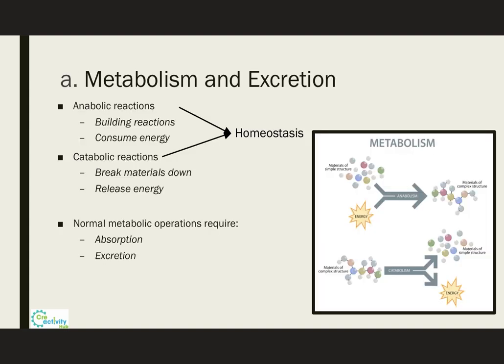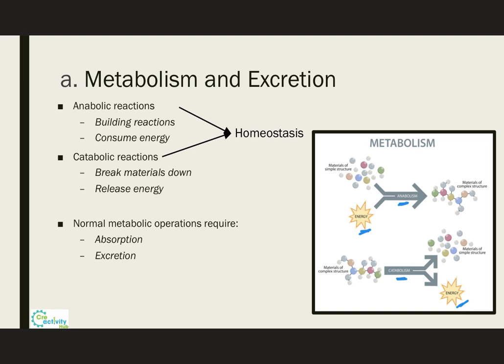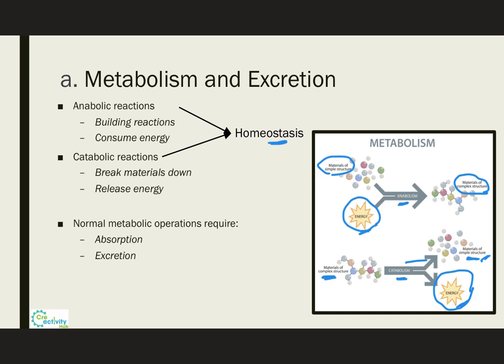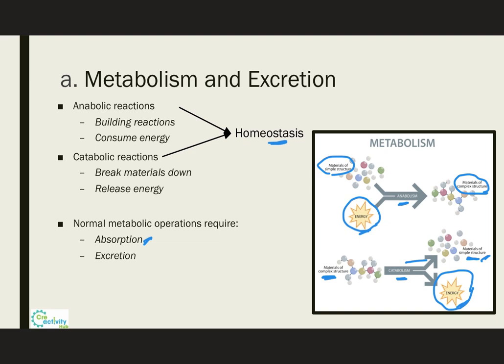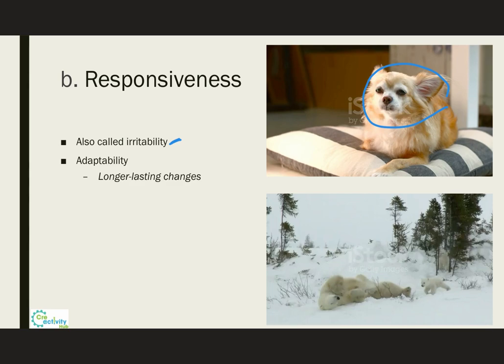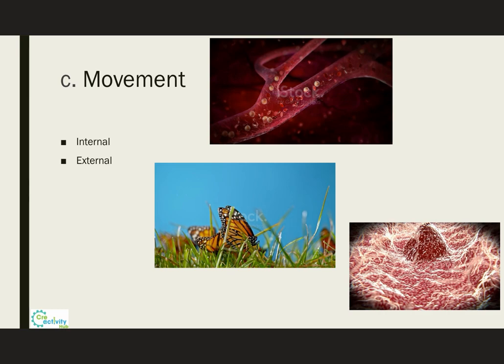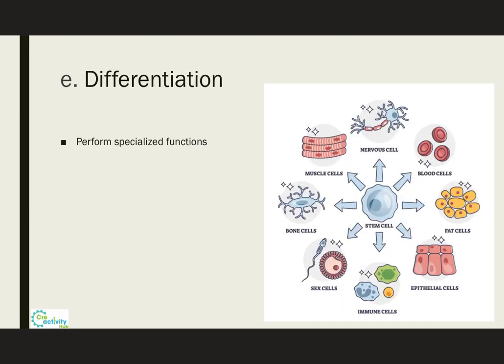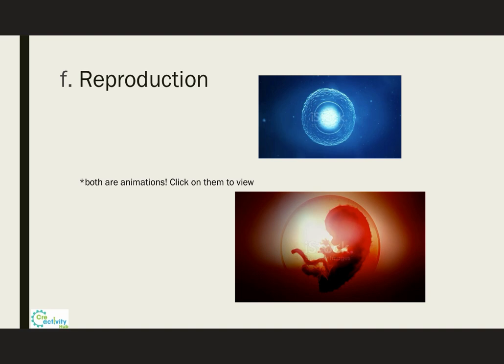Cell Biology Lab - D. Life Processes